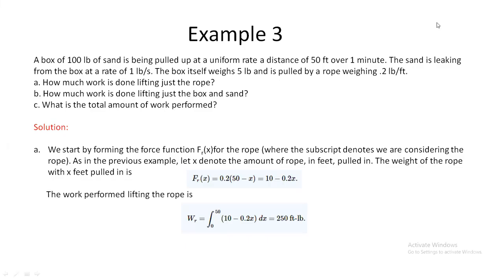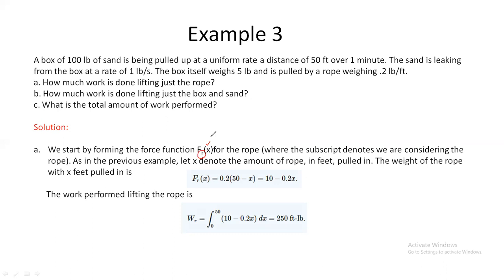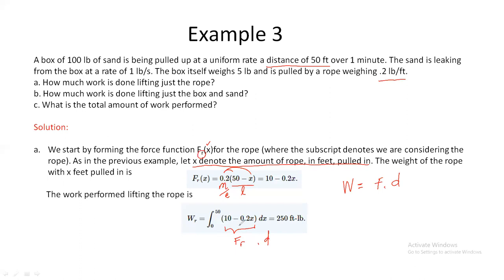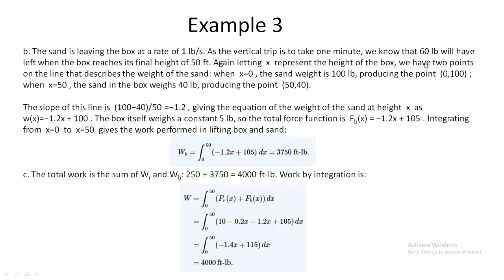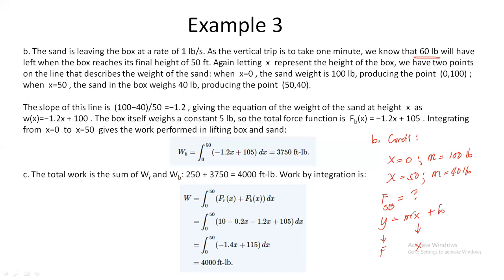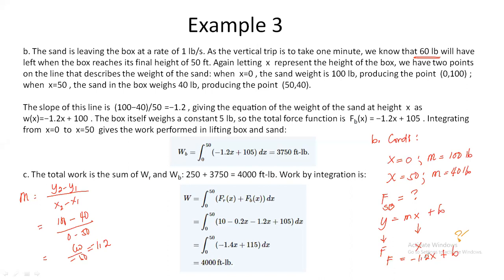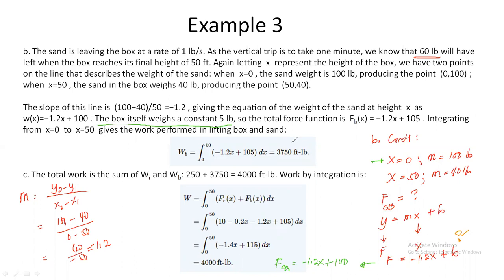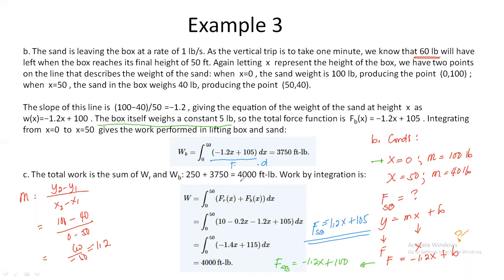Applications of the Definite Integral Part 8